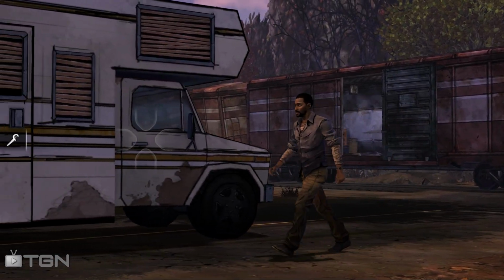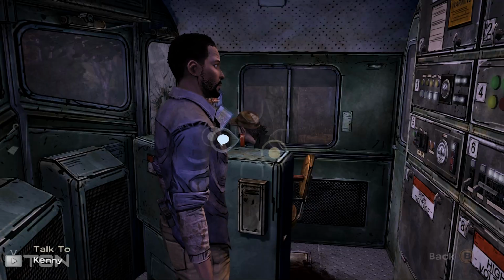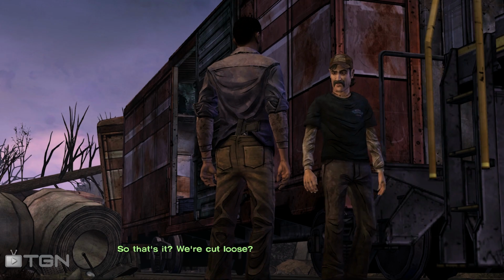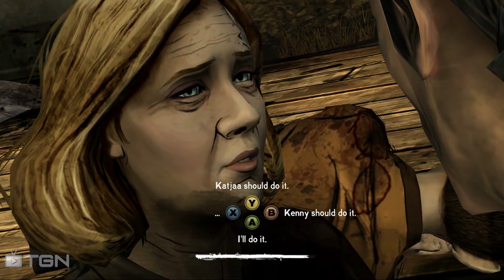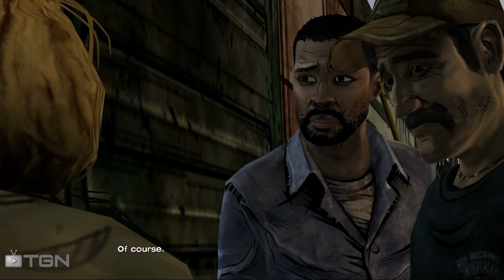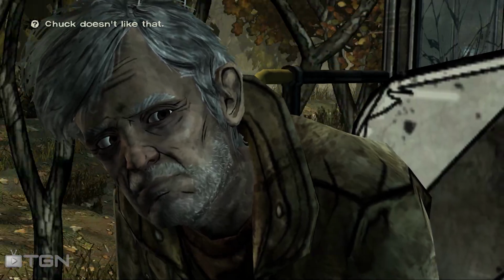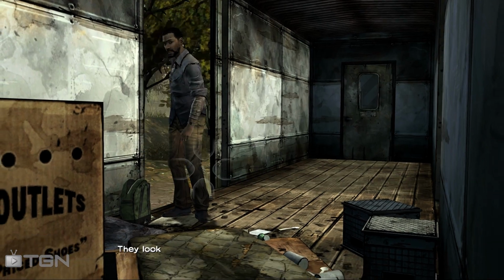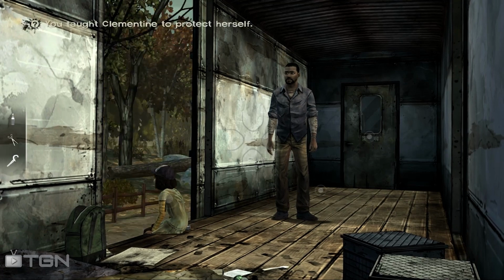The Walking Dead w/ MFPallytime - #14 :( Stop The Train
MFPallytime takes you through the story of The Walking Dead! Every choice has repercussions, every action, a reaction. Sit back and see how the world of The Walking Dead unfolds!